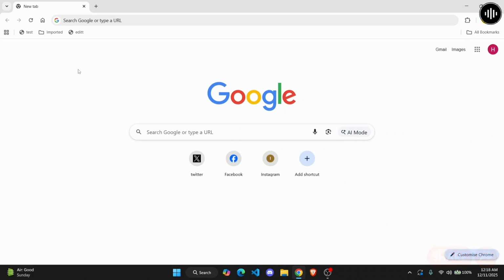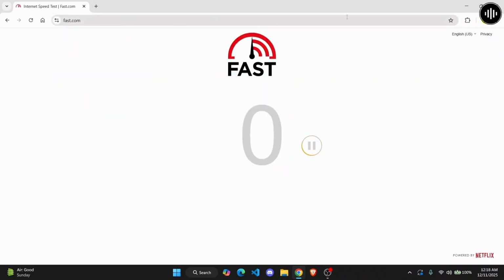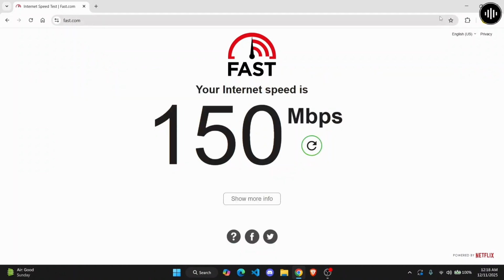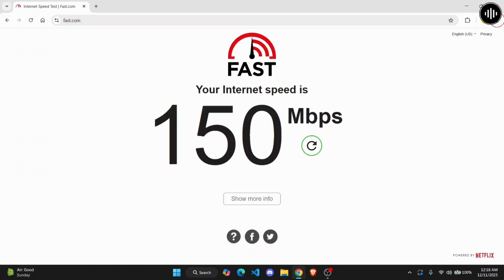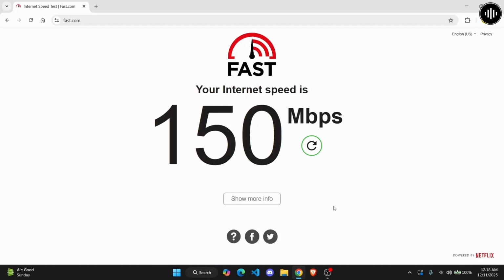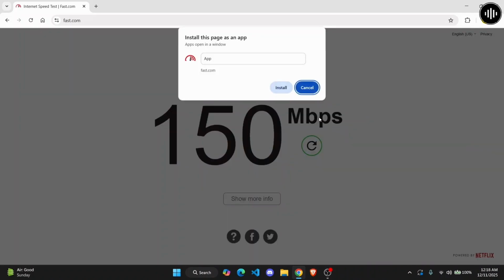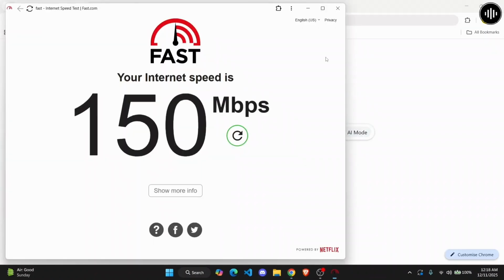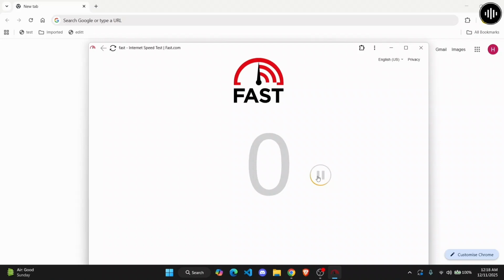How to Convert Any Website Into a Desktop App?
Want to convert any website into a desktop app for easier access and better productivity? This video will guide you through the steps on how to convert any website into a desktop app quickly and easily. Whether you're asking, "How do I turn a website into a desktop app?" or need help creating a website shortcut as an app, this tutorial has you covered. Learn the steps to convert websites into desktop apps and use them like native applications. Watch now to see how you can convert any website into a desktop app today!

Timestamps:
00:00 How to Convert Any Website Into a Desktop App?
00:06 How Do I Convert a Website Into a Desktop App?